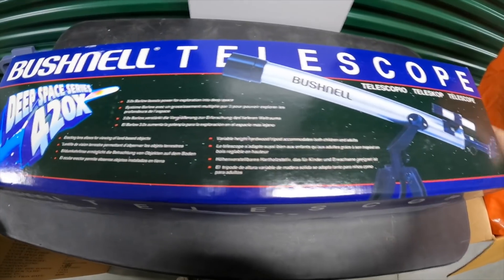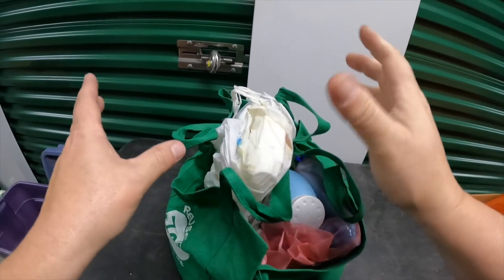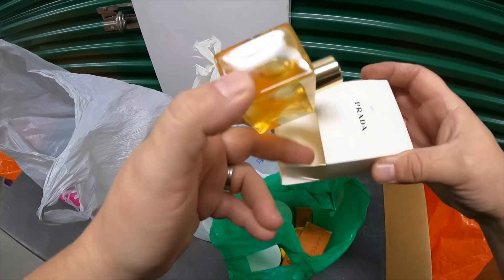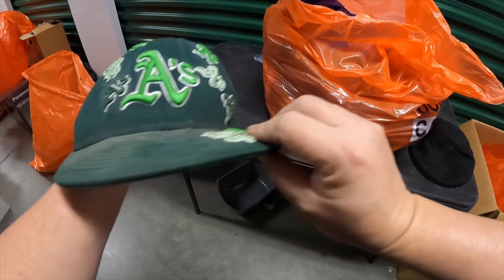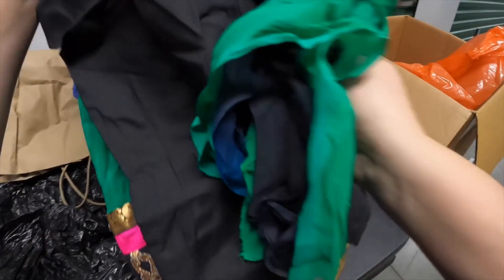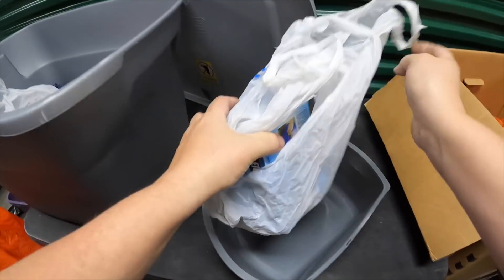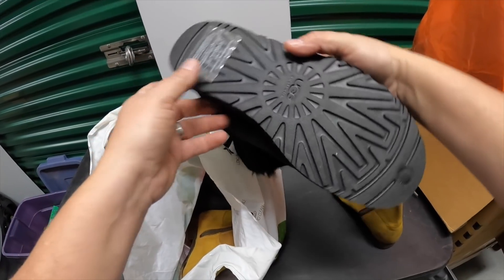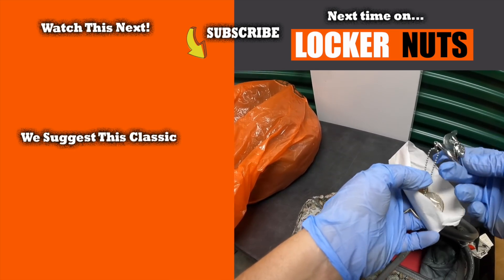ADRENALINE PUMPING FINDS in the Hoarder Locker I bought at the storage auction for $910 plus fees.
This hoarder locker has had it's share of great finds, as well as a mountain of junk. But in this episode, one find in particular gets my adrenaline pumping and it always happens when I least expect it! This is part 3 of the "Orange Bag Hoarder" locker that I bought for $910 plus fees through an online storage auction website.